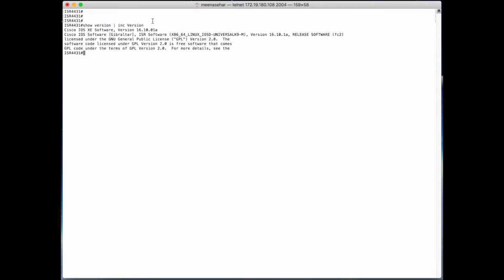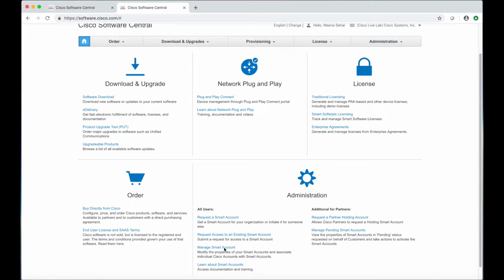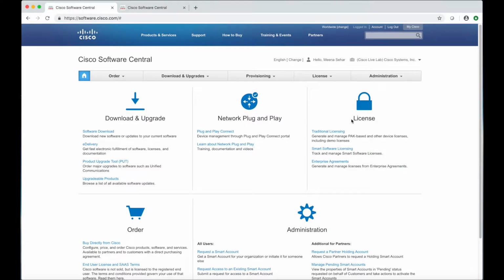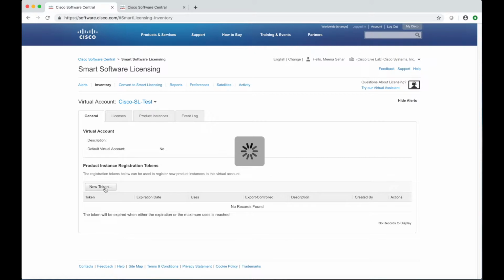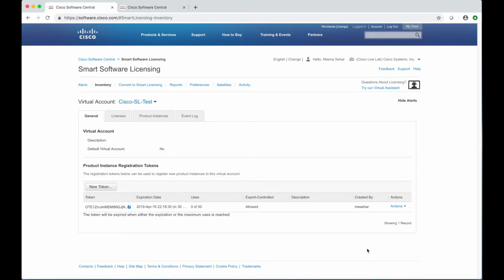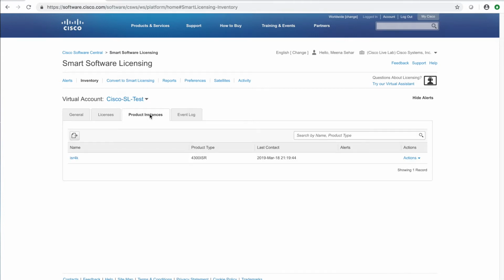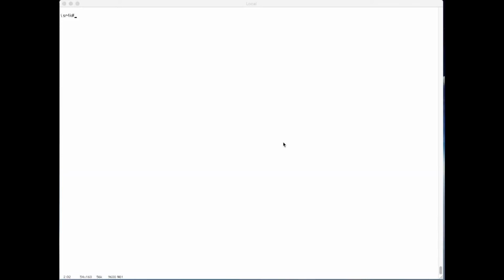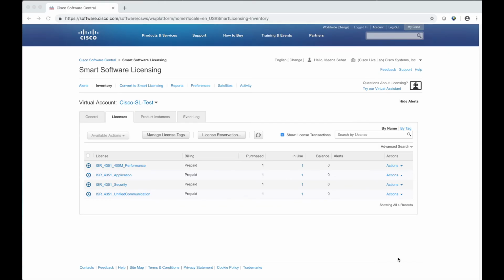Cisco Smart Licensing for ISR4000 and ISR1000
With IOS XE 16.10, smart licensing is mandatory.This video describes how to register the ISR4000 and ISR1000 on the SL portal and how to convert licenses into smart entitlement tags.